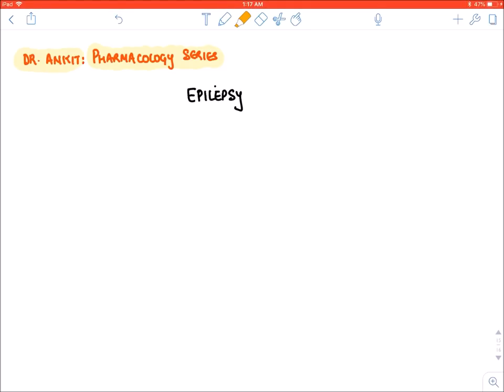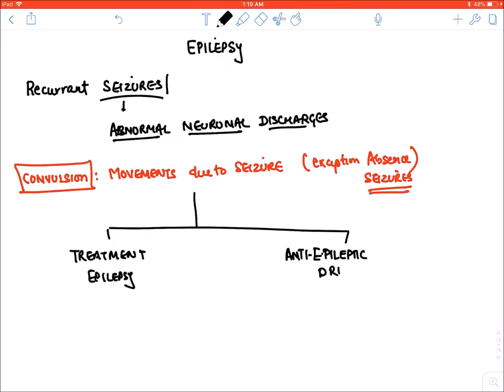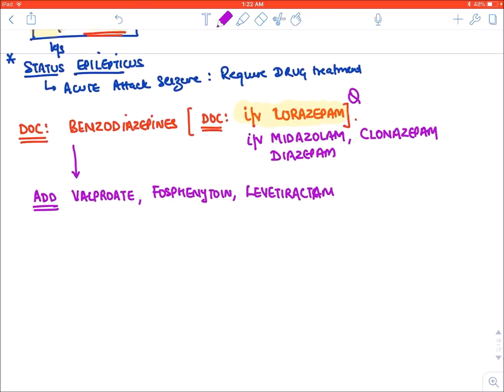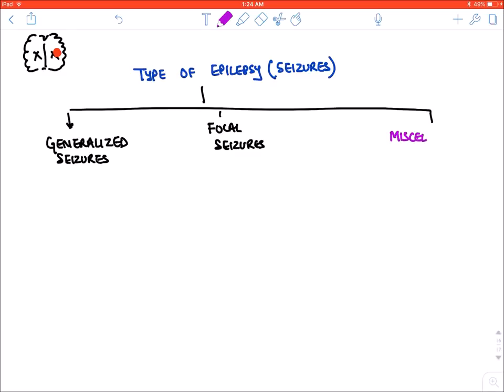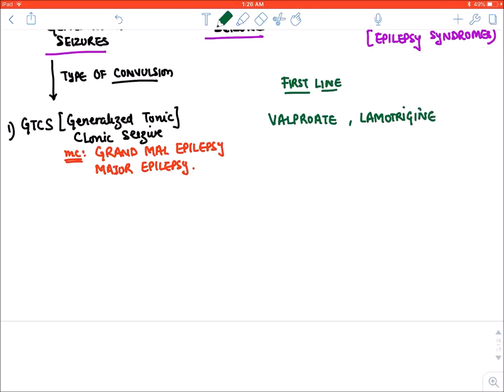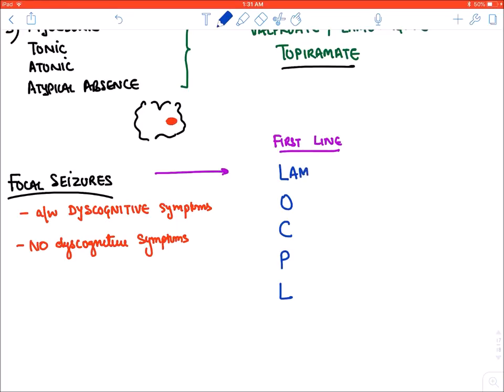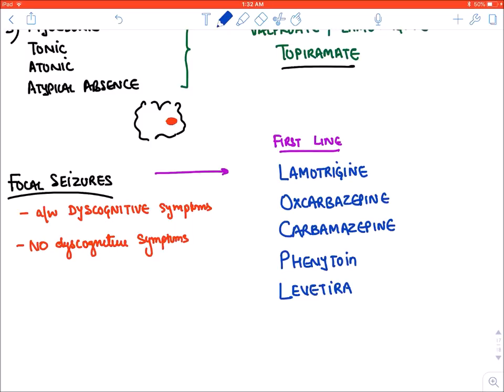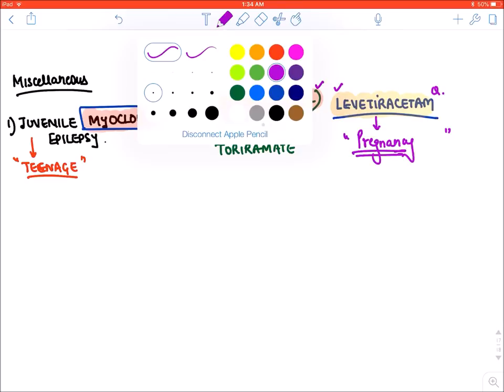CNS- Epilepsy sample